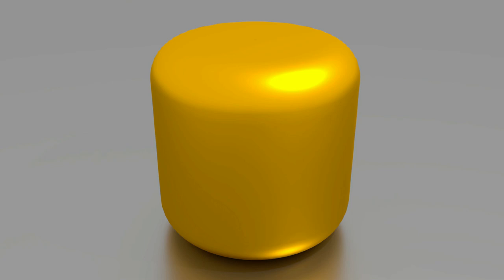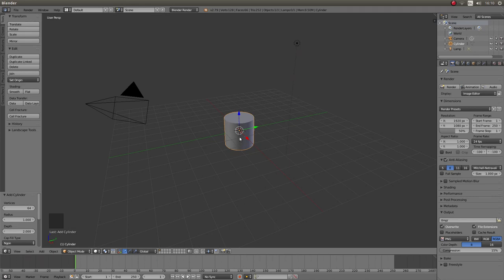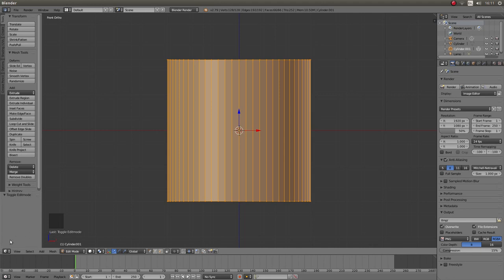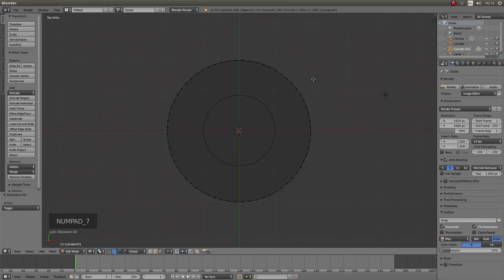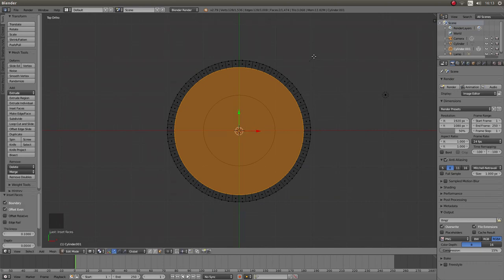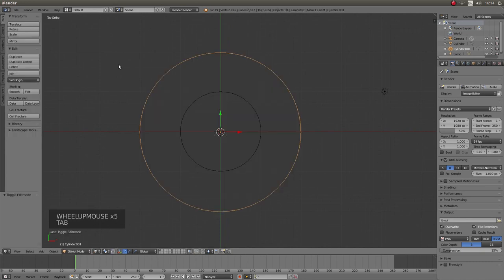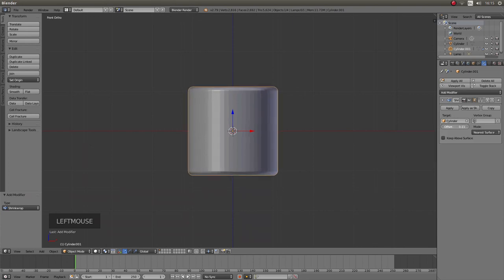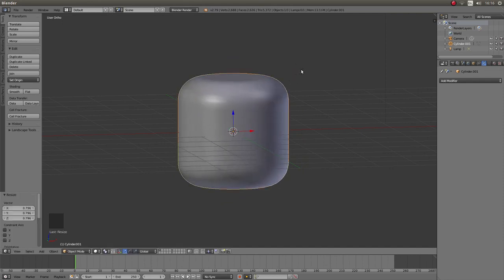Blender Tutorial: Create A Cylinder With Round Top And Base Edges. The Easy Way.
How to create a cylinder with curved/rounded top and bottom edges. Blender is one of the best free software/freeware editing packages available for Windows, Linux & Apple.